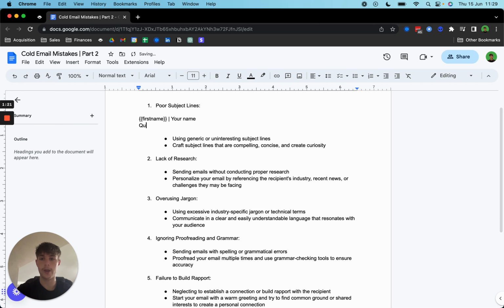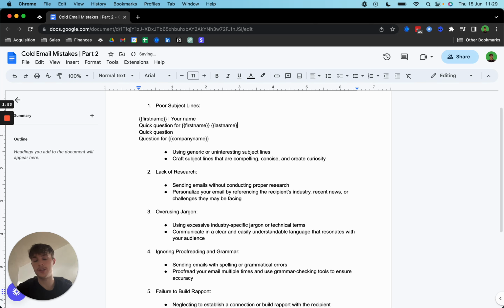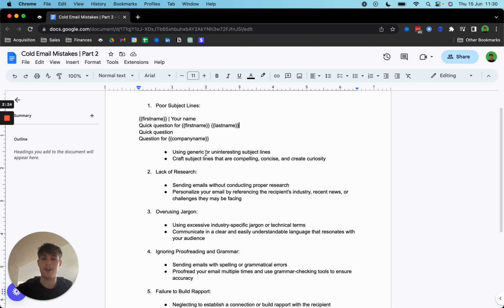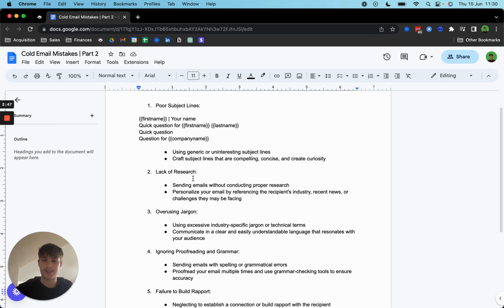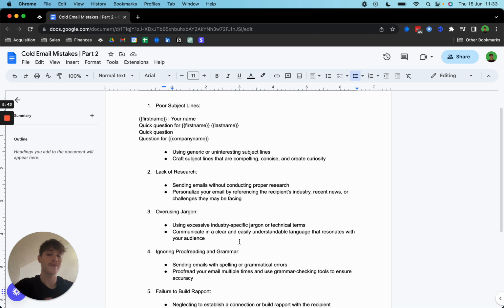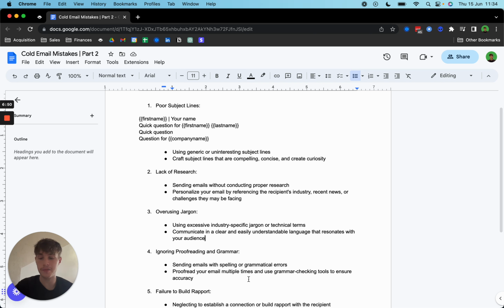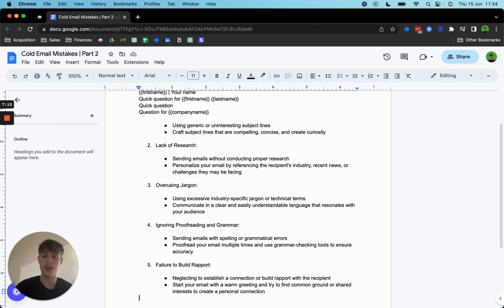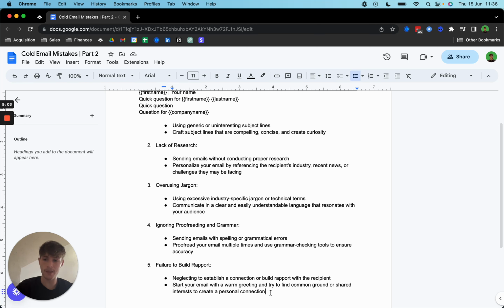5 Mistakes to AVOID in Cold Email | Part 2